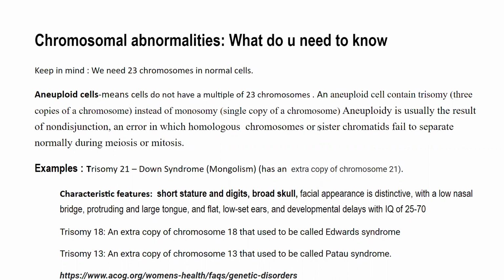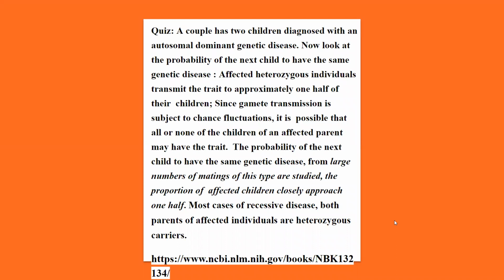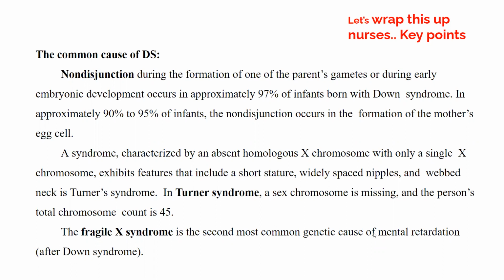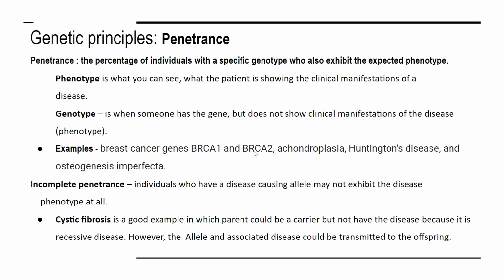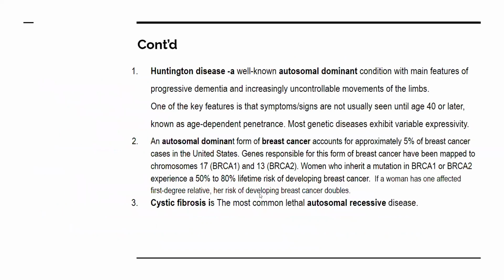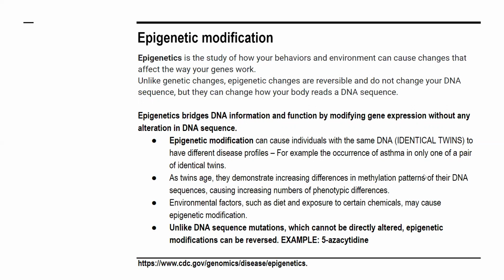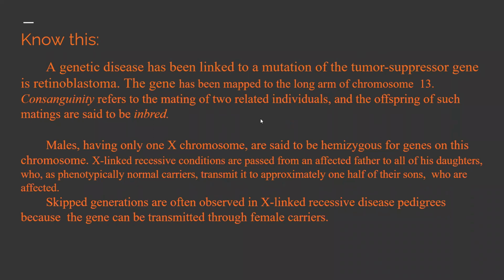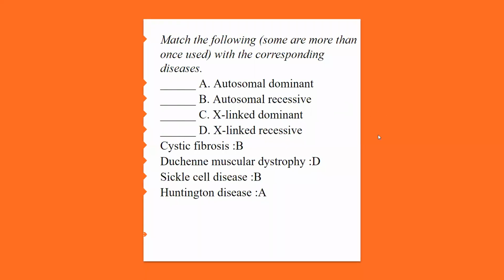Varges-Patho/Pharm: Genetics and APRNs